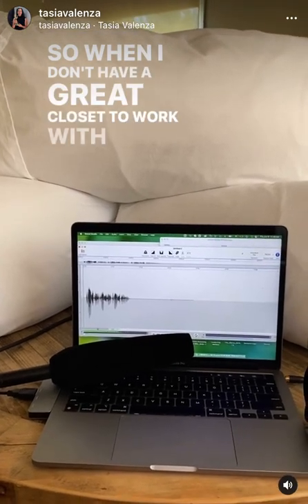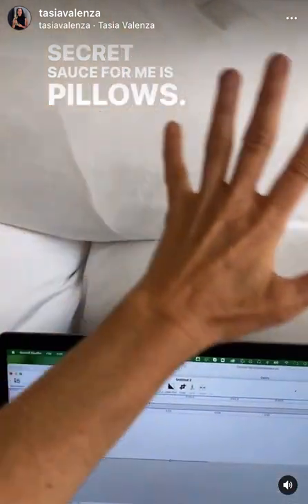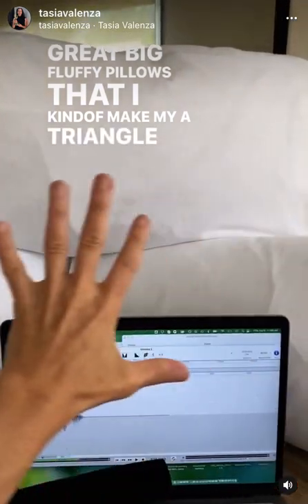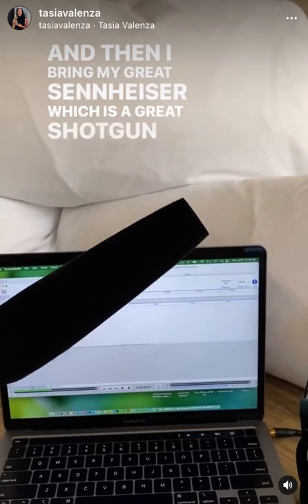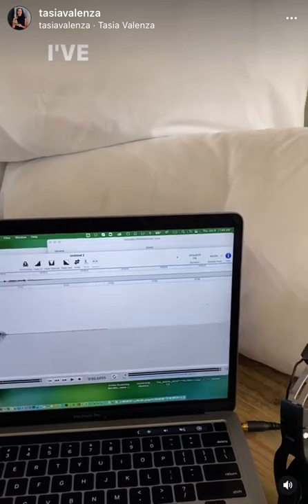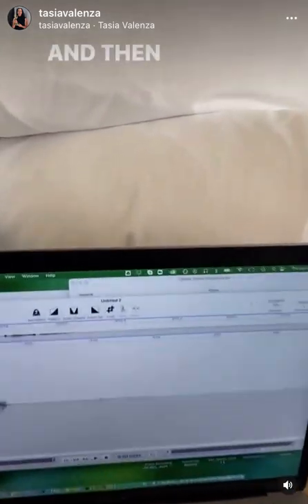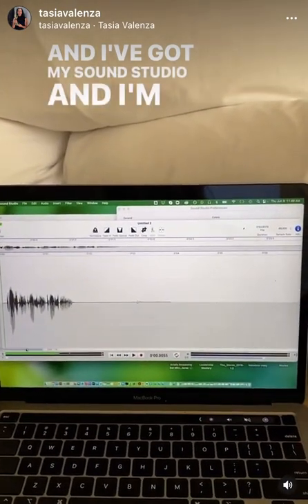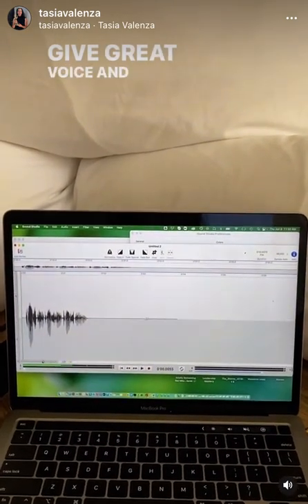Tip Tuesday with Tasia Valenza!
💭Remember building a pillow fort when you were young? Well this is a version of pillow fort for VoiceOver.

🗣Last week I shared how I GiveGreatVoice in closets when I’m traveling. There are many times when a closet it is not available or suitable, so in that case, I end up building a pillow fort as you can see in the video.

The idea is to muffle your sound and deaden the room and pillows are a great way to do that. You can always add some extra towels or blankets as well to create a quiet space.

After that, all you need is very simple vo “rig” consisting of
🎤A great microphone (mine is a SennheiserMKH416)
💻A laptop with and a high quality interface (mine is a MacBook Pro)
💾A great interface. (mine is the Audient ID4)
📳 A good wifi connection
👕And a homemade pillow fort of which you can vary.

With these things, you can do 🎧professional Voiceover sessions, podcasting and more while traveling the world.🌎

How do you innovate to do vo on the go?⬇️